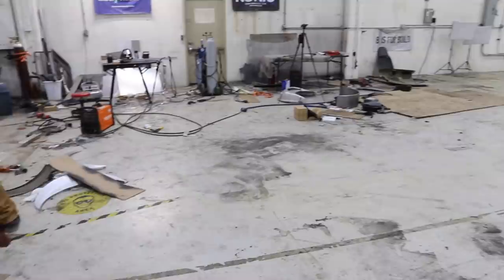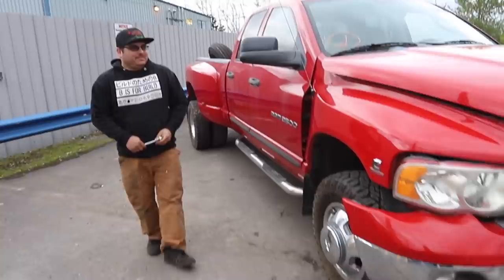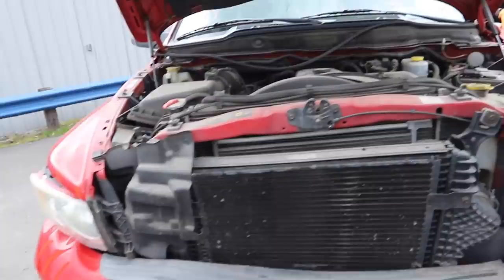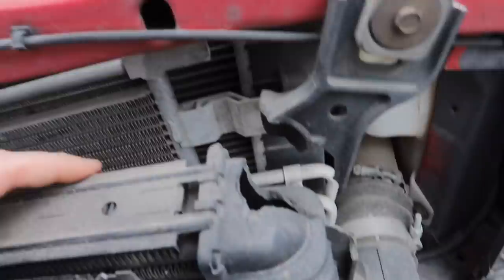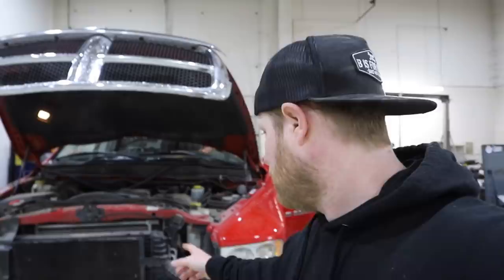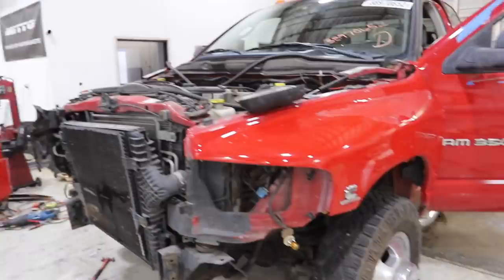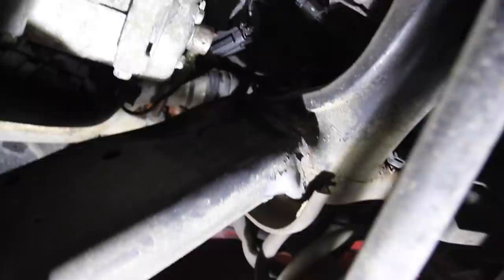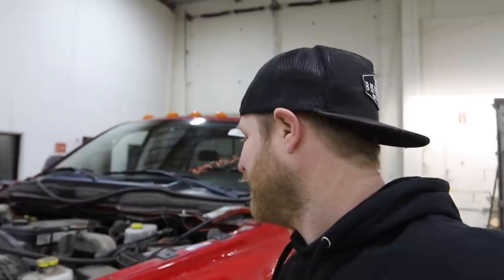We Bought A TOTALED Cummins 5.9 Diesel Dually to REBUILD and Rescue Our Builds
In today's episode, we test our or "buying without looking" skills.. and explore the consequences...